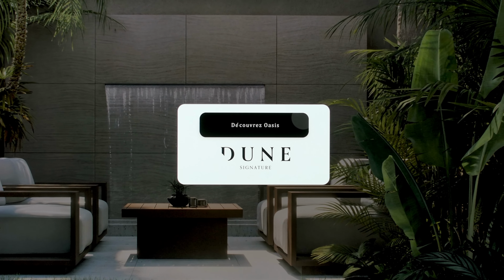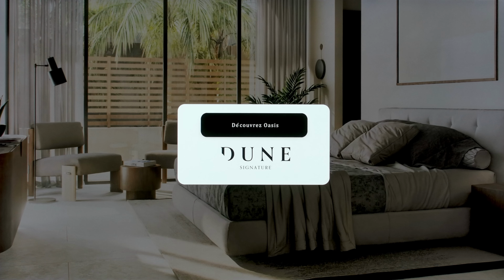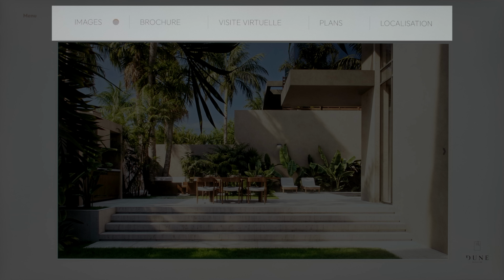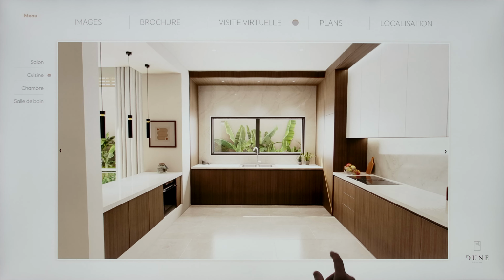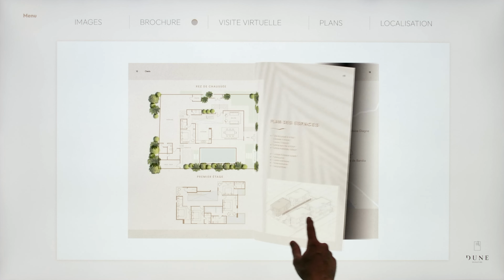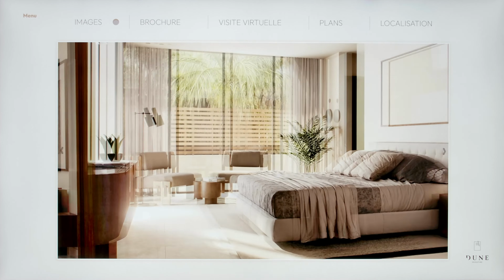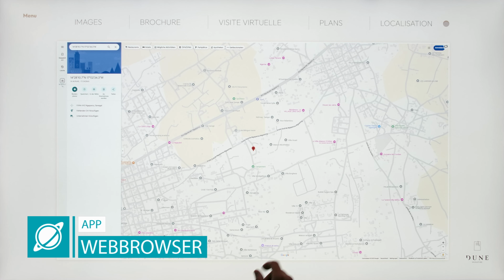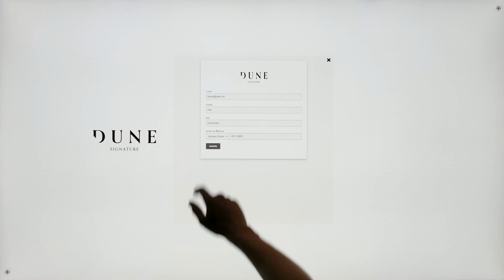Experience Modern Real Estate - Interactive 360° Room Tours for Dune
Explore modern real estate with 360° views, interactive floorplans, galleries, and detailed apartment info in one seamless, elegant interface — engaging buyers like never before.
DUNE revolutionizes real estate presentations with eyefactive’s multitouch software.

Interactive digital signage solutions can be used in many areas: Take advantage of the combination of multitouch screens with ready-to-use, customizable apps for retail, point of sale, shopping malls, hotels, banks, museums, airports, cinemas, bars, clubs, public spaces, trade shows, exhibitions, events - and many more!

ABOUT EYEFACTIVE
Touch future. Together! eyefactive is the leading provider of interactive signage touchscreen solutions, hosting the world's first specialized app store for customizable touchscreen software for all touch screen systems, tables, kiosks & video walls. A pioneer of interactive signage solutions since 2009, the company from Hamburg has been developing interactive systems with unlimited support for multi-touch, multi-user and object-recognition.

😊 Thank you very much for watching our videos! 😊